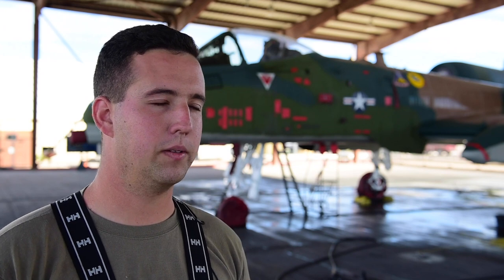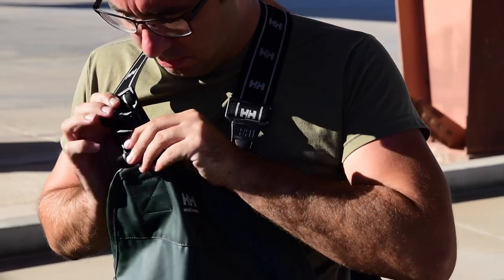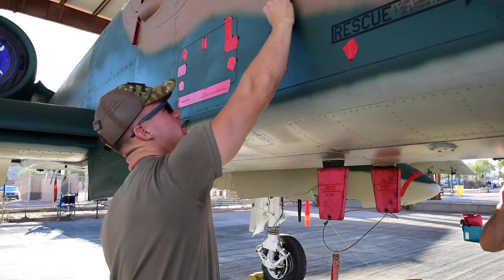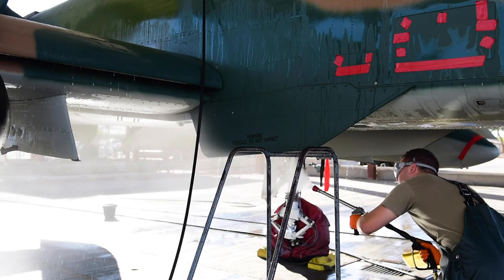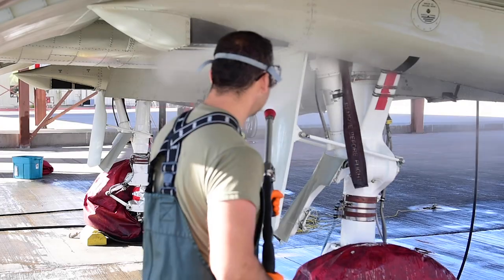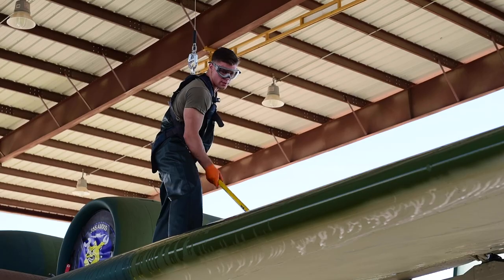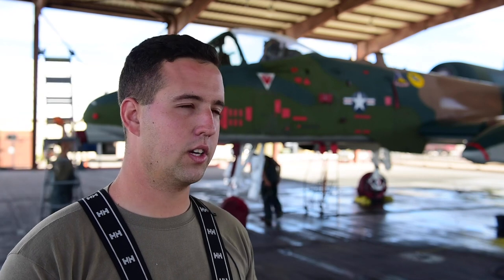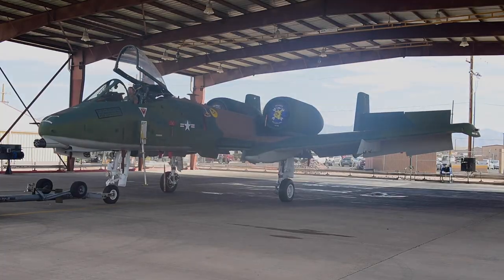A-10 Thunderbolt II Demonstration Team give the their demo jet a wash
At the jet wash
TUCSON, AZ, UNITED STATES
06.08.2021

Members of the A-10 Thunderbolt II Demonstration Team give the their demo jet a wash and scrub to prevent corrosion and give the jet a shine.

Film Credits: Video by Tech. Sgt. Sergio Gamboa
355th Wing

air show
airshow
a-10 thunderbolt ii
Air Force
airman
a10demoteam